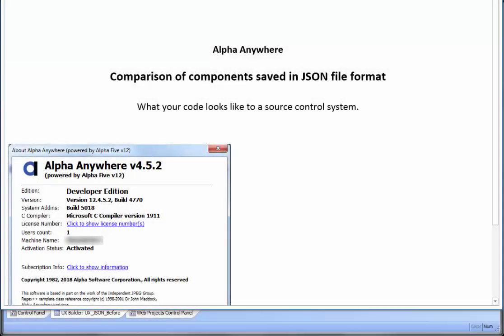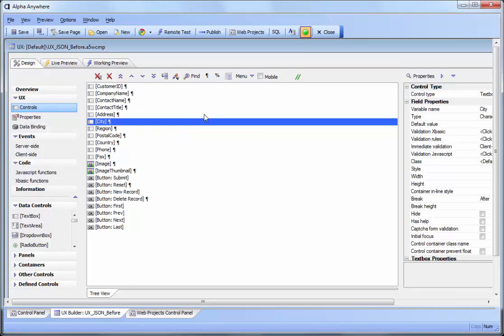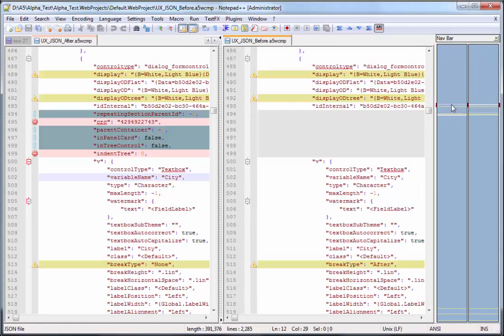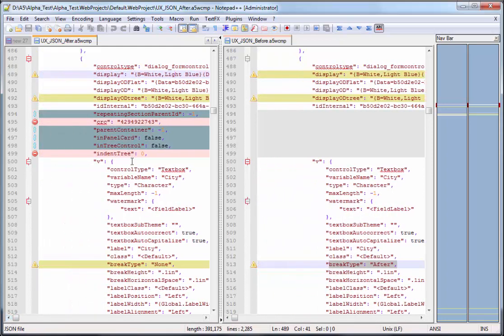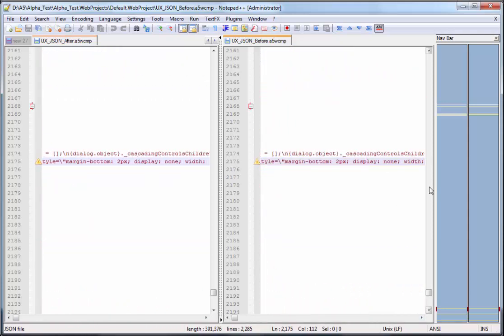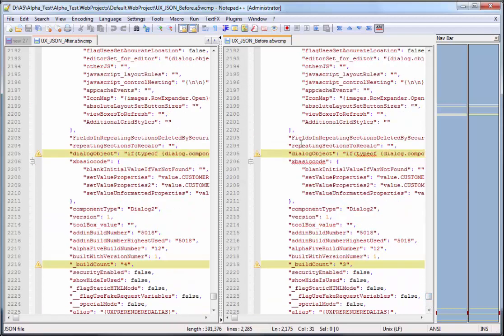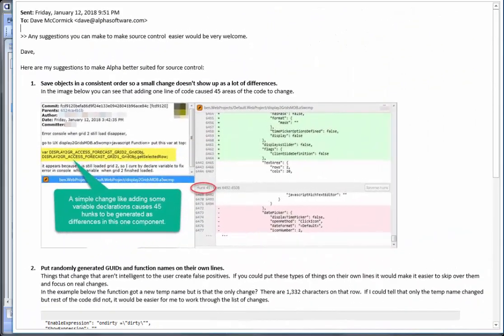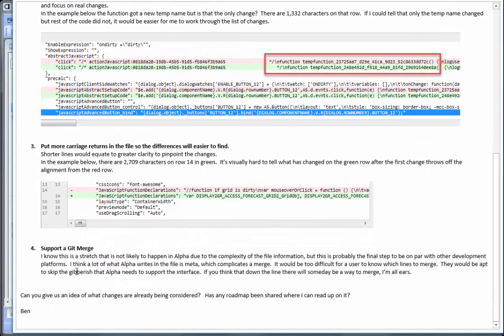Alpha Anywhere - Compare JSON component files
In this video I save a simple UX component in the JSON format then make a small change and save it as a new file. I compare the two files and show you how the differences look.  This is what your code looks like to a source control system.